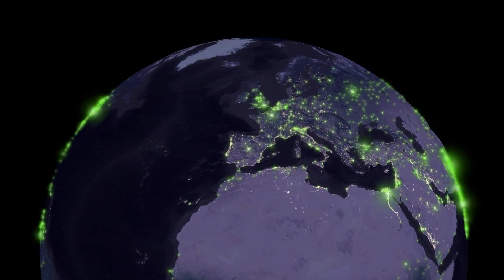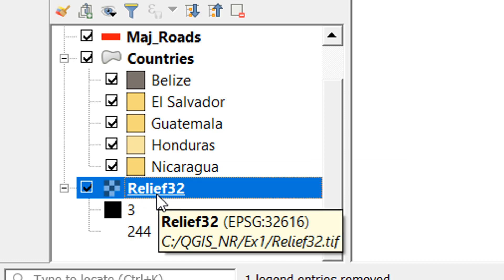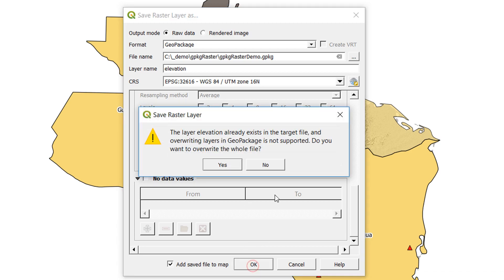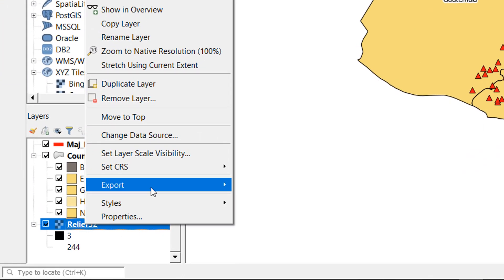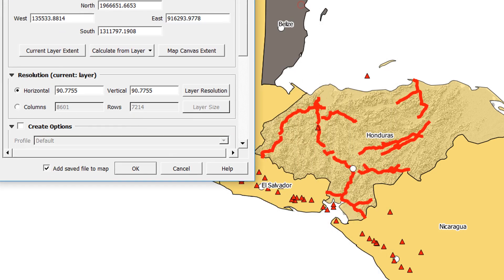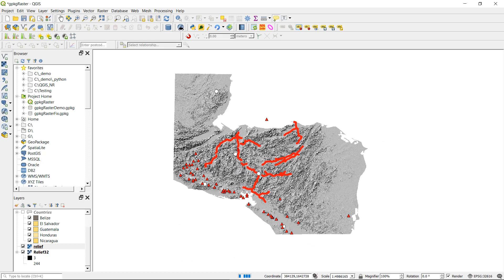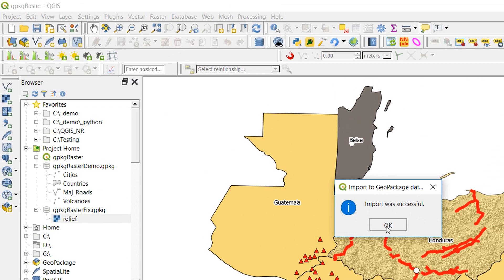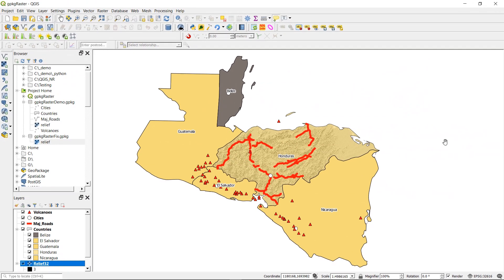Rasters and geopackages in QGIS3 - bug alert! | burdGIS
Uh oh! Bug alert in QGIS with geopackages and rasters. Here's a workaround to add a raster layer to an existing geopackage. It's not perfect but will help until the bugs are squashed.

If you'd like to keep track of the bug you can do so at github here: